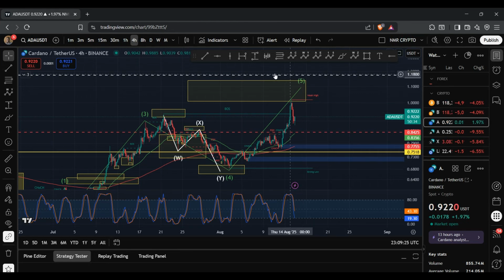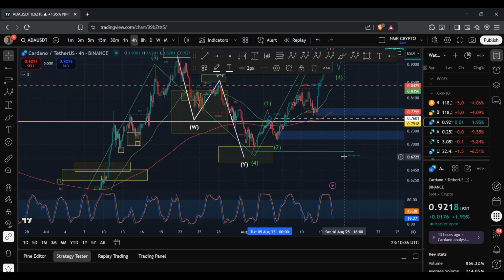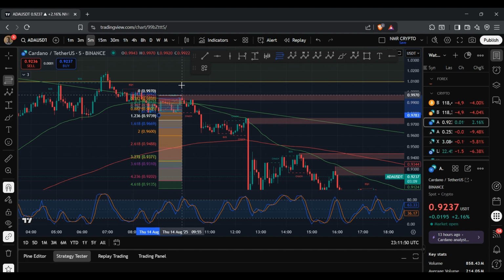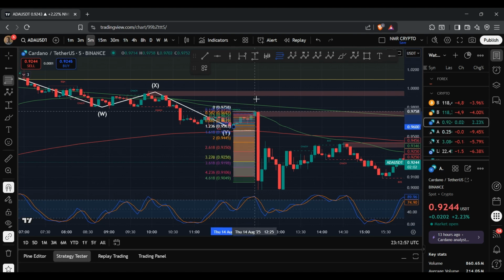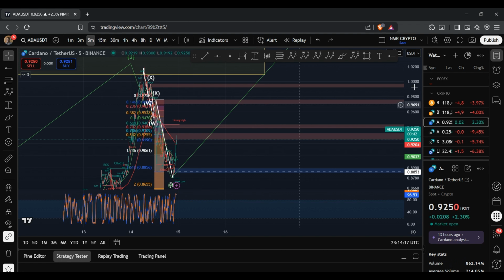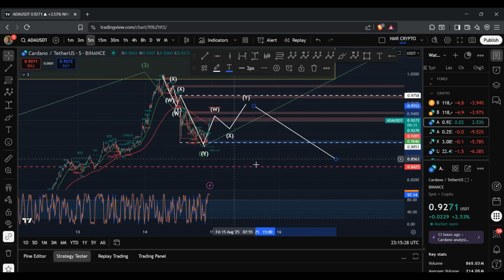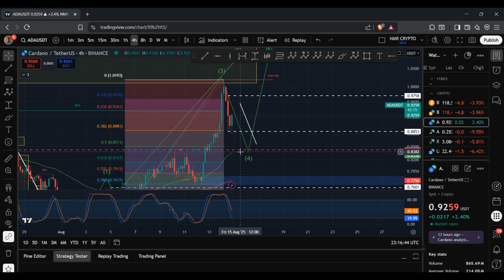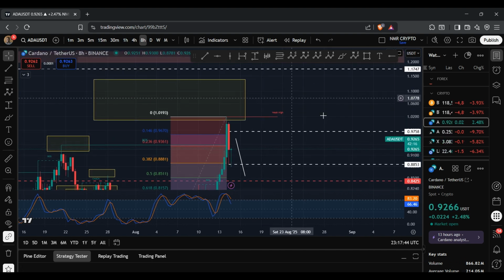Cardano ADA Technical Analysis: ADA Finally Reaches $1!! What Next?! Elliott Wave Theory